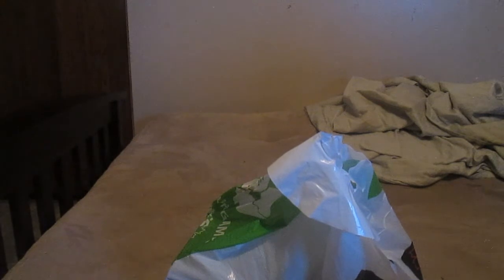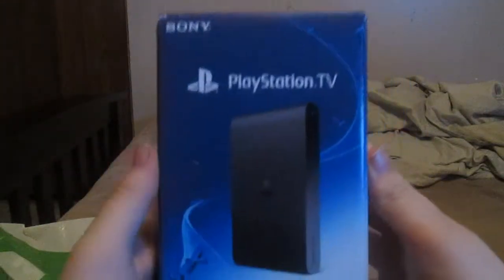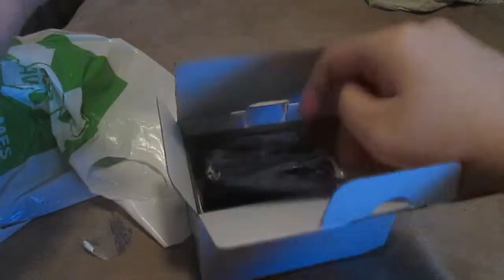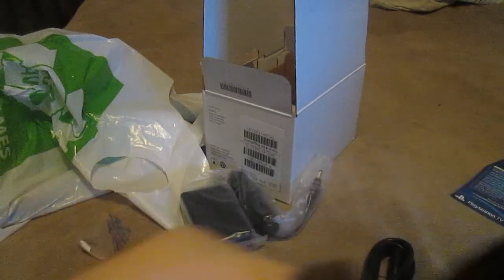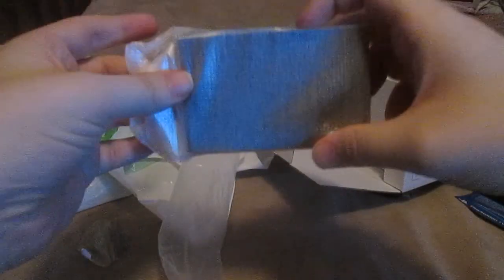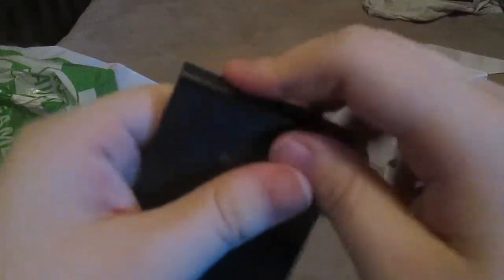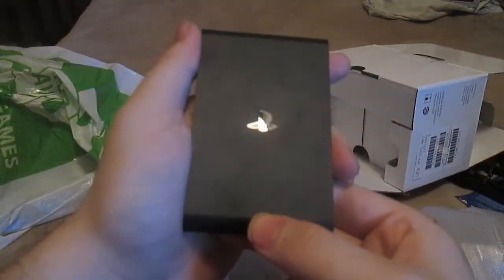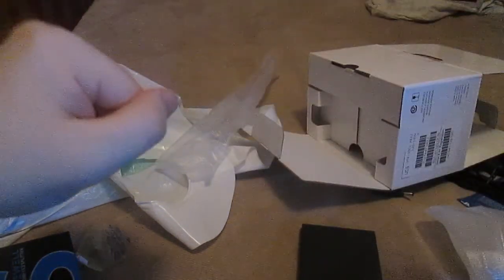Playstation TV - Unboxing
Video produced by "mattRletsplay"
Well  I been waiting for a year for this thing to come out over in NA but here it is the Playstation TV.

Where to buy (canada)
Where to buy (US)